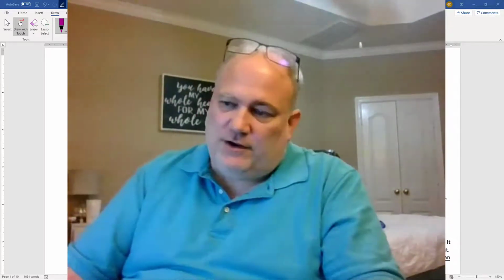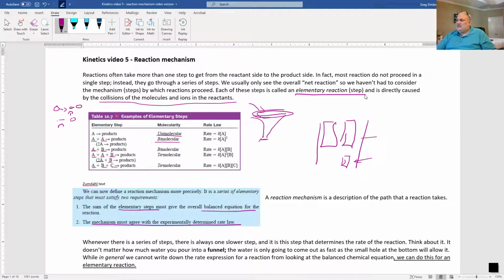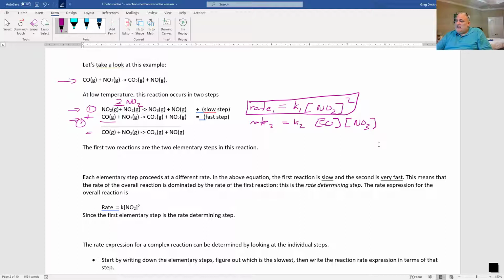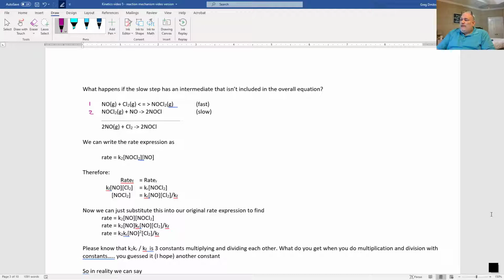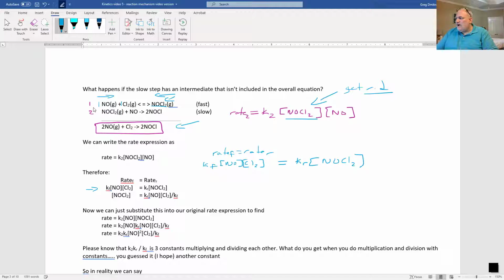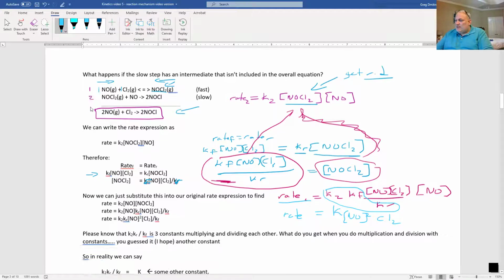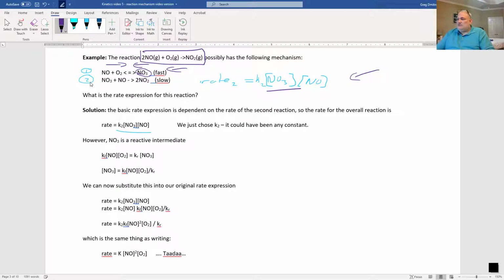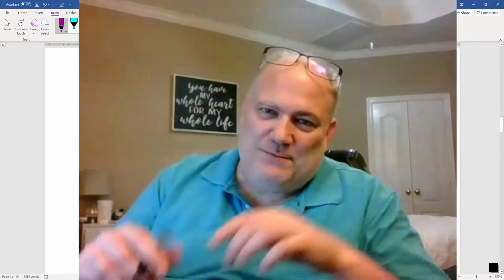Kinetics Video 5 Reaction mechanism